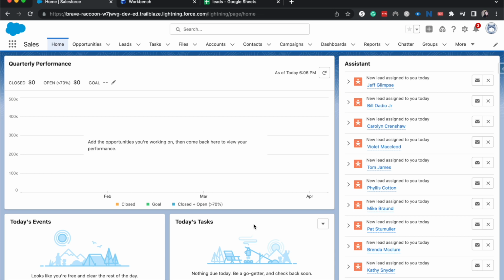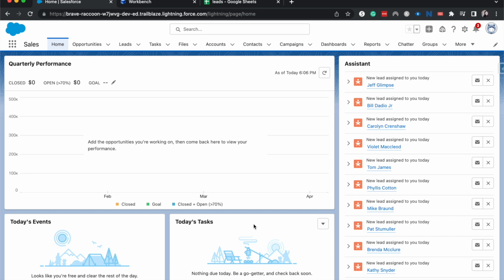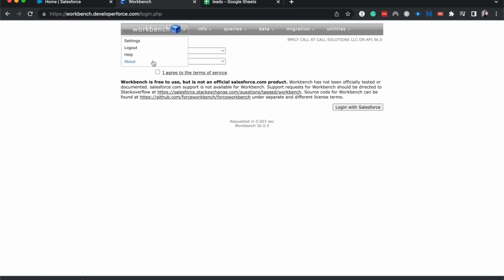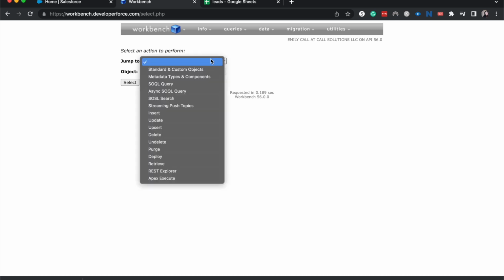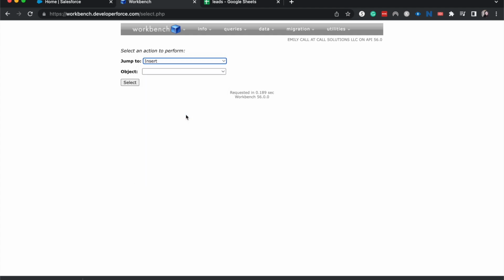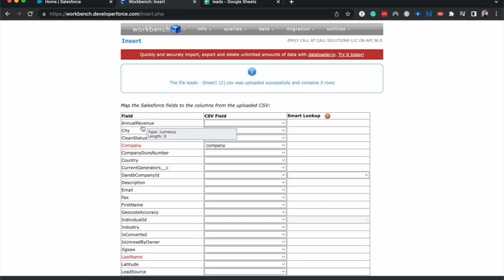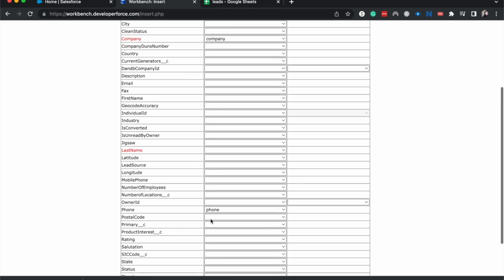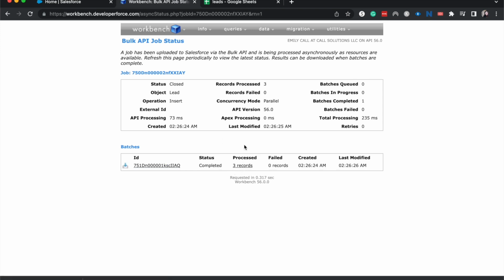Insert Data into Salesforce Using Workbench | How to use workbench | Salesforce Workbench Tutorial